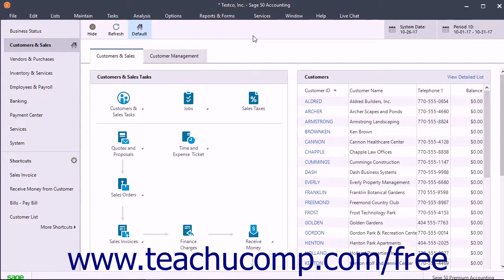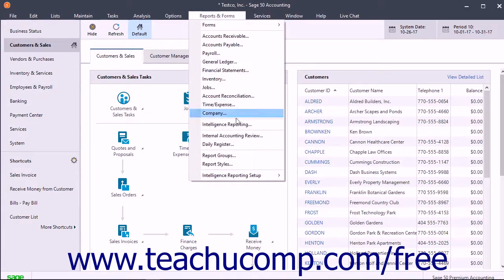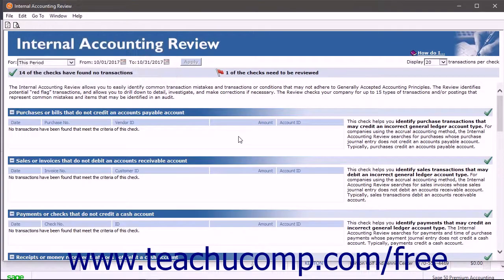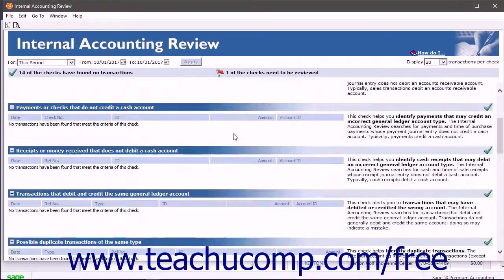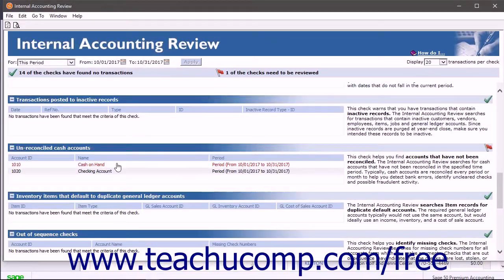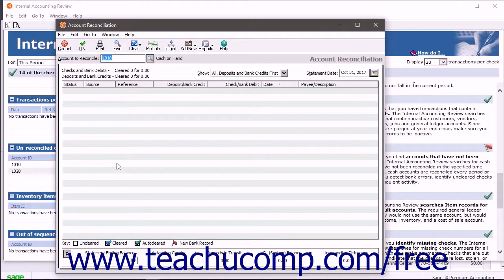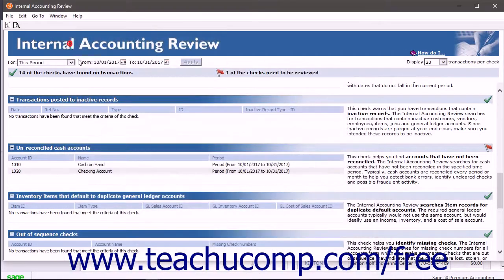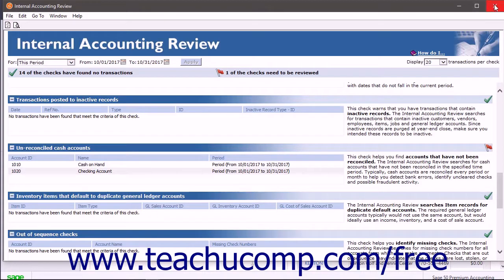Sage 50 2018 Tutorial Using the Internal Accounting Review Sage Training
Learn about Using the Internal Accounting Review in Sage 50 A clip from Mastering Sage 50 Made Easy v. 2018. - the most comprehensive Sage 50 tutorial available. Visit us today!